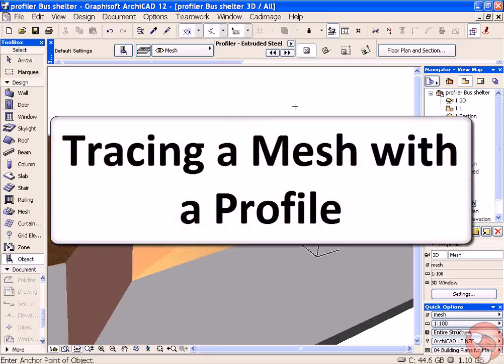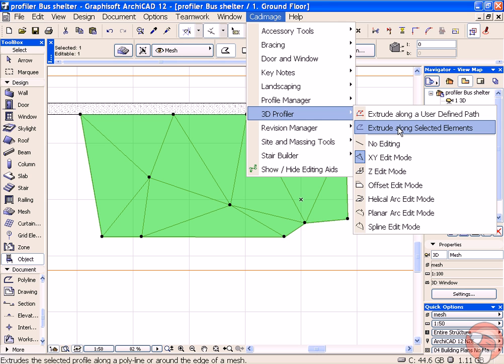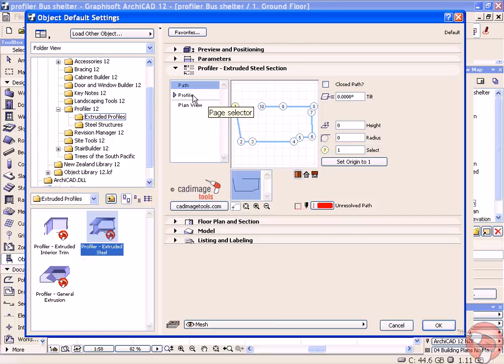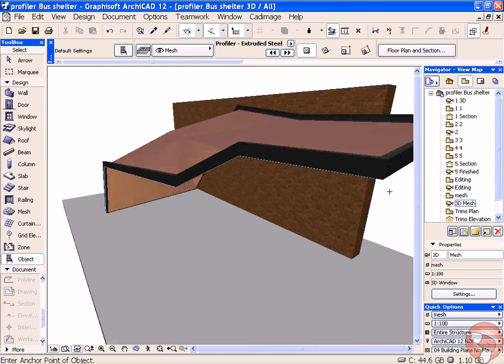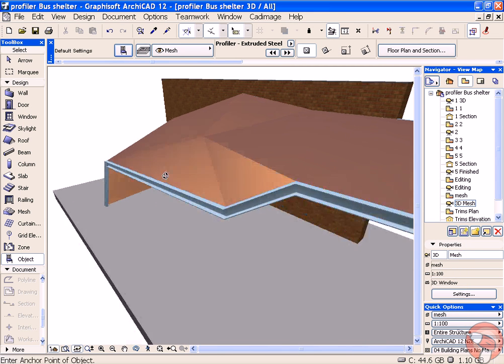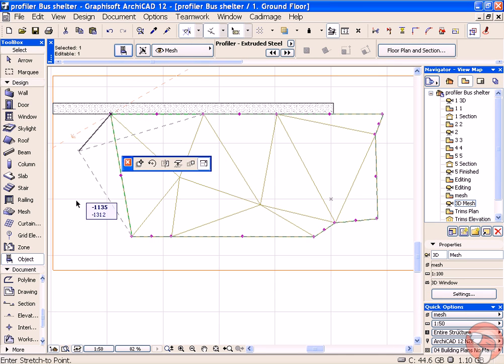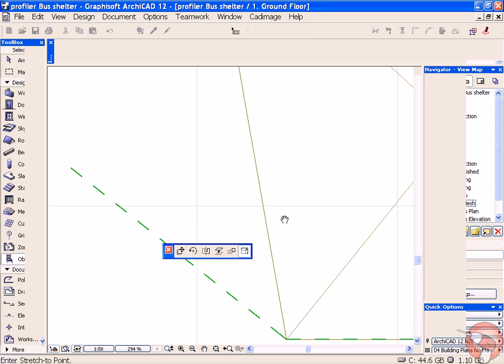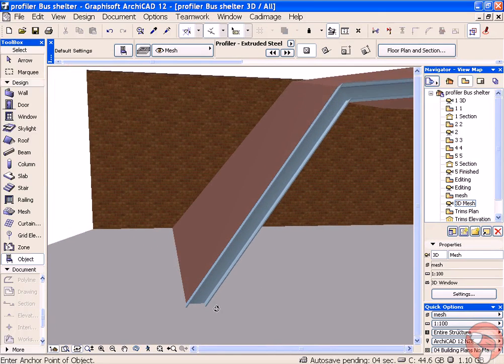3D Profiler - Profile to Mesh - Promo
Fitting a 3D Profile to a Mesh with the CadimageTools 3D Profiler for ArchiCAD 12